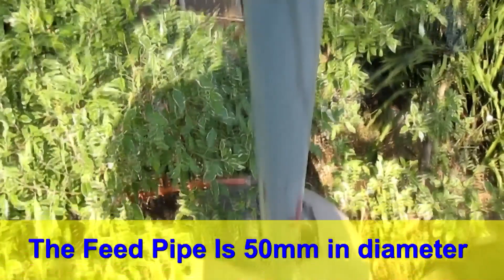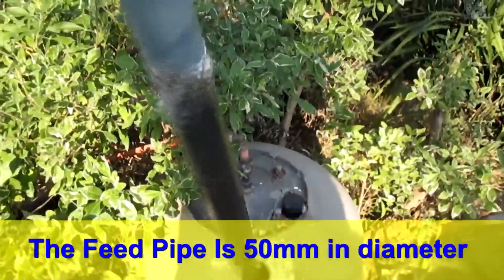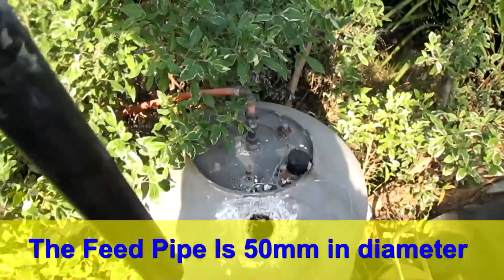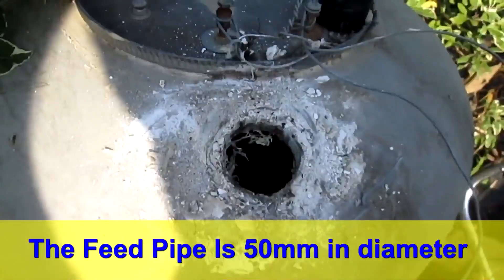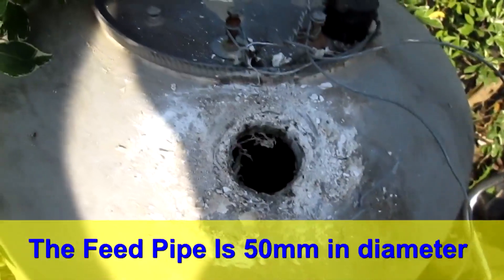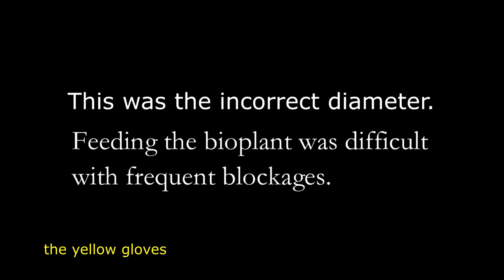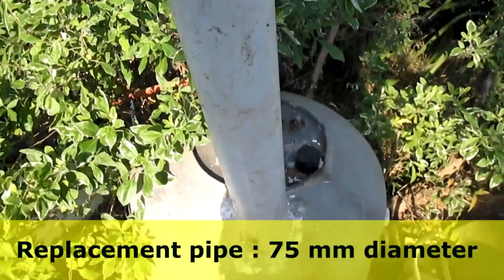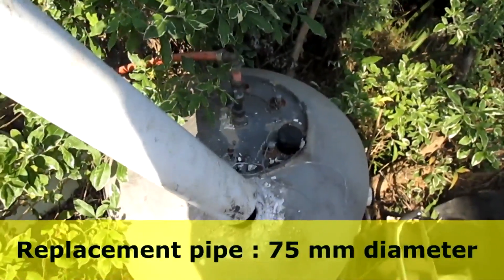how to build a biogas plant at home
Free cooking/heating  gas from waste products.
We built this compact bio gas plant and found a few  flaws in our design.
The main feeding pipe was too small  and caused many issues.